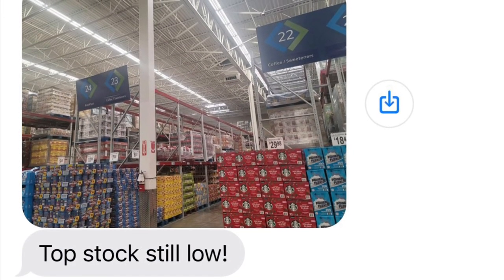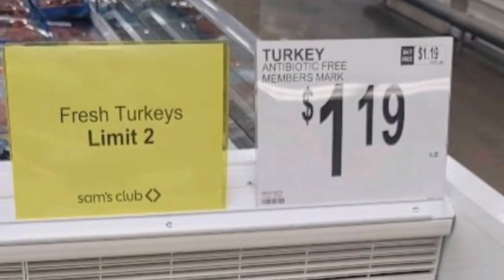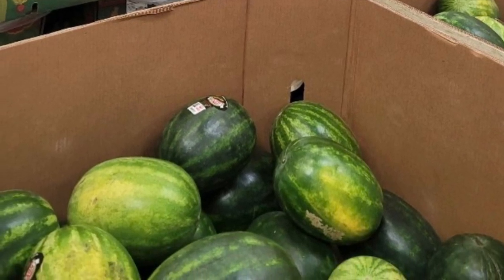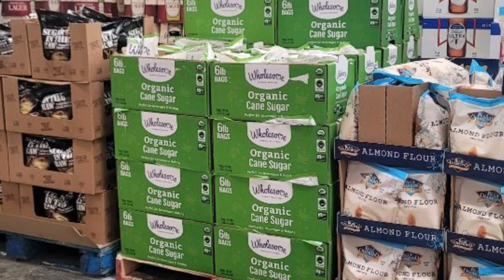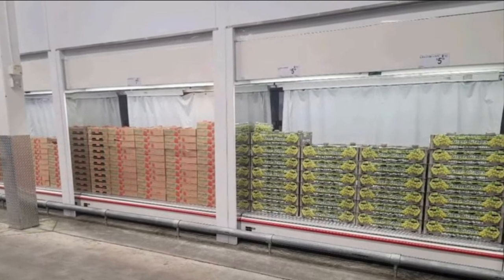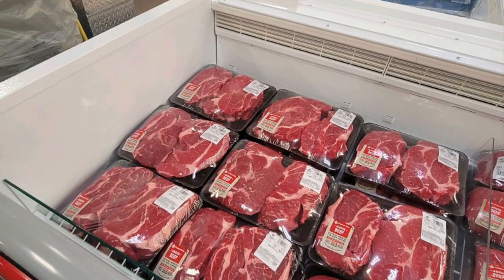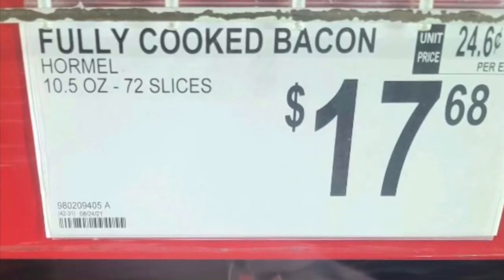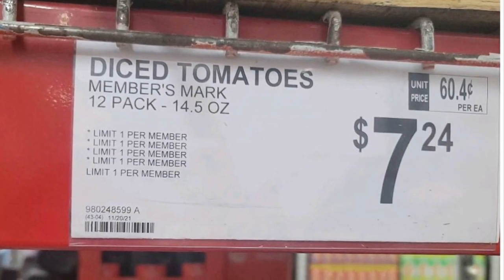Sam’s Club No Paper Towels? | Small Business Left Hanging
At Sam’s Club this week there were no paper towels. Lots of restaurant supply necessities were out of stock. The squeeze on small business is more evident than ever as owners struggle to get the supplies they need. ￼